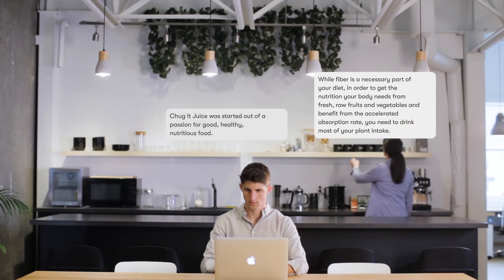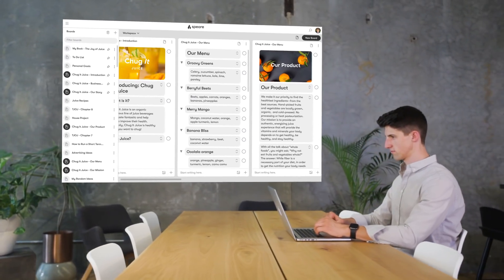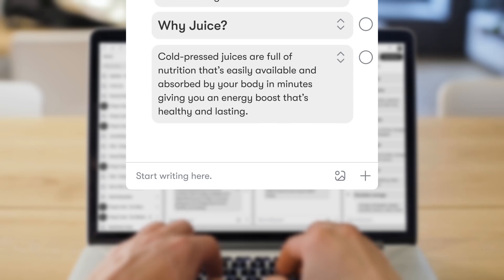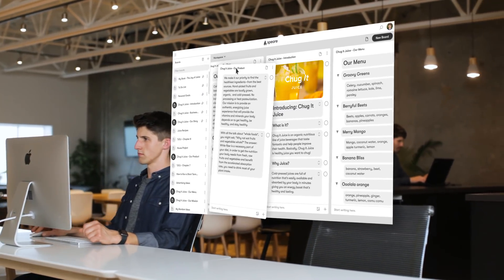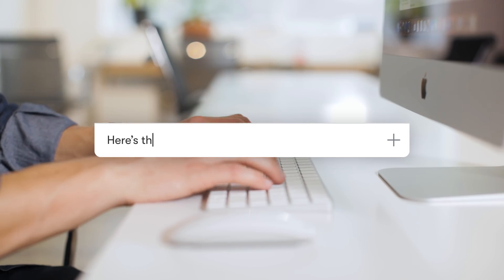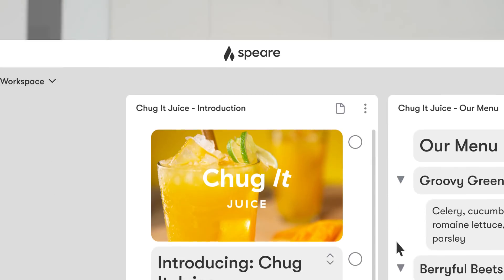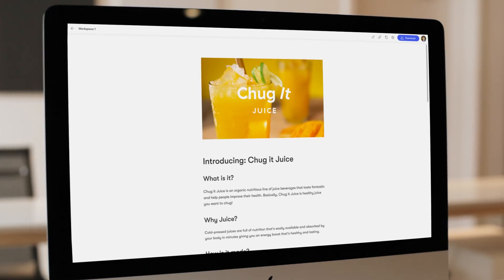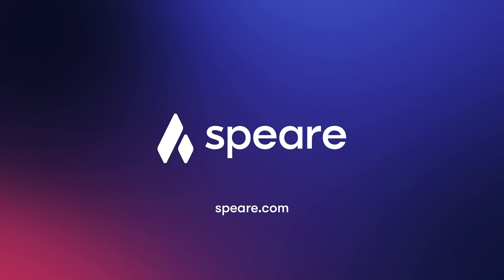The Writing Tool For Creative Thinking — Speare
Speare is a thought processor. Speare makes writing, thinking, and document creation easy with its flexible drag-and-drop writing interface. Capture and organize thoughts with 21st-century writing software.